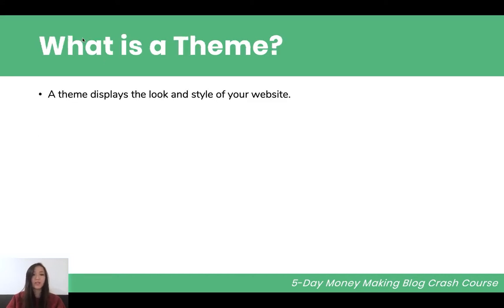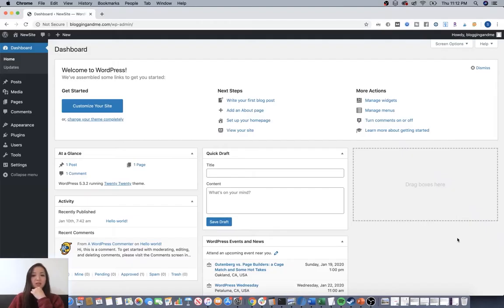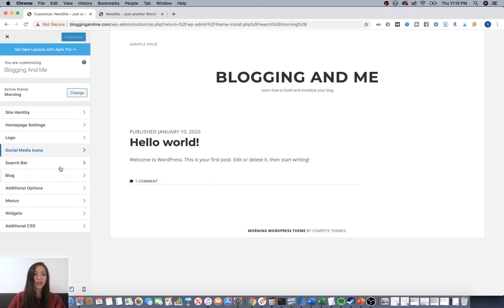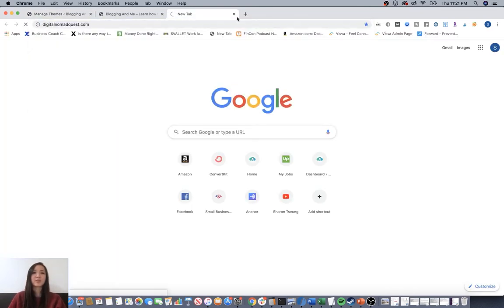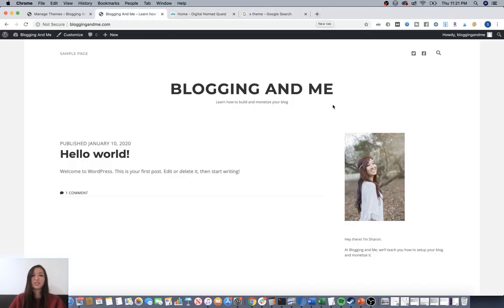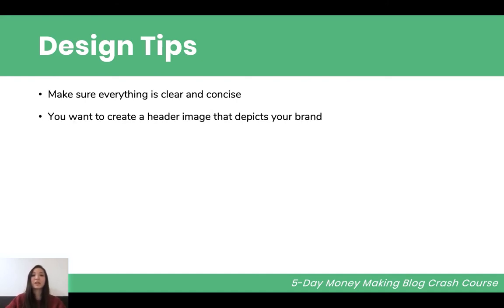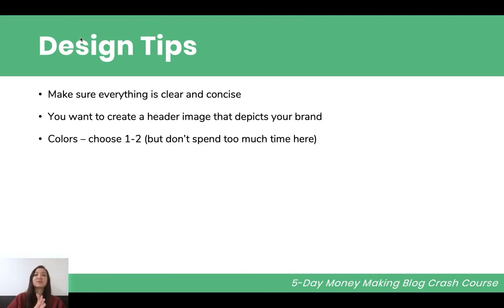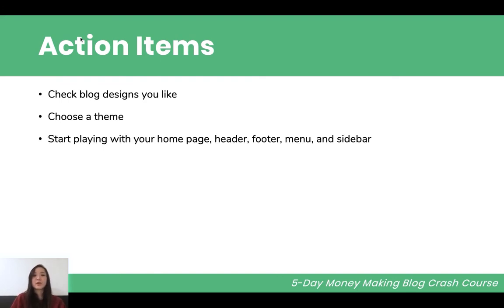Day 3 - Designing Your Blog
Join the waitlist for my upcoming blogging course called Blog Launch Profit

🎉My Goodies!

🔨RESOURCES

For Investing:
- Webull - Get 2 free stocks by signing up and putting in $100